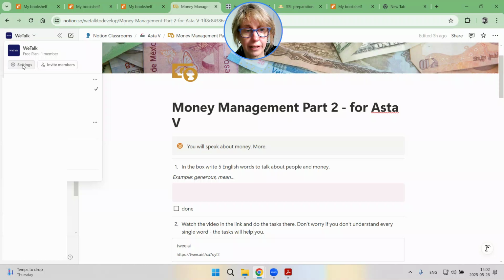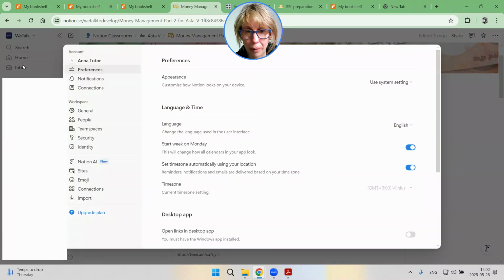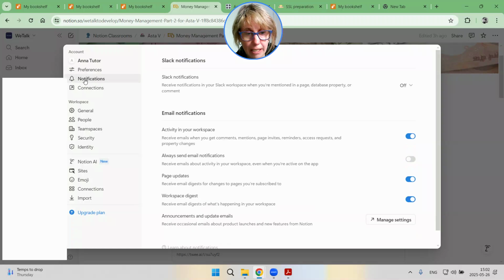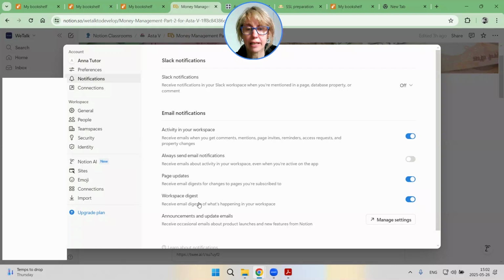How to Set Notion Notifications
If you want to be informed about my comments on your work.
Kaip nustatyti „Notion“ pranešimus.
Jei norite būti informuoti apie mano komentarus jūsų darbe.